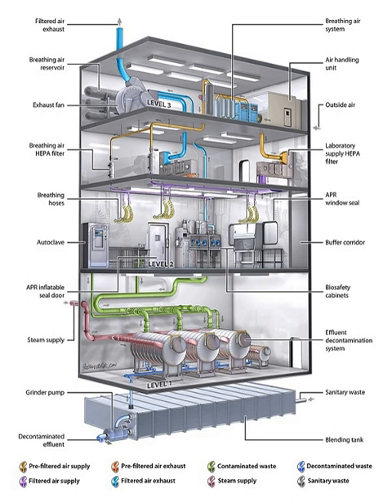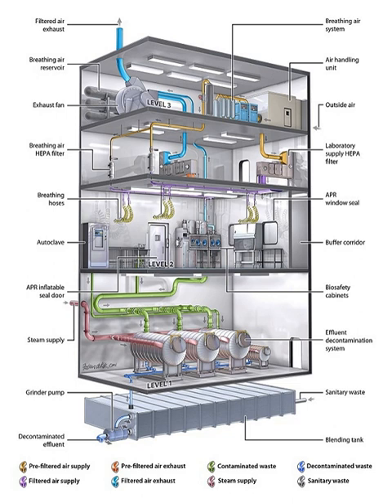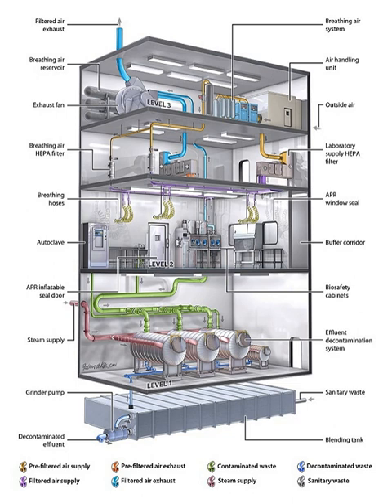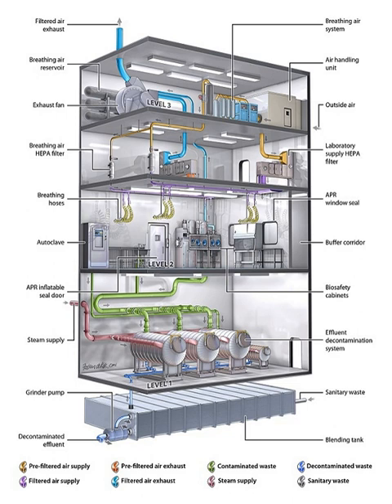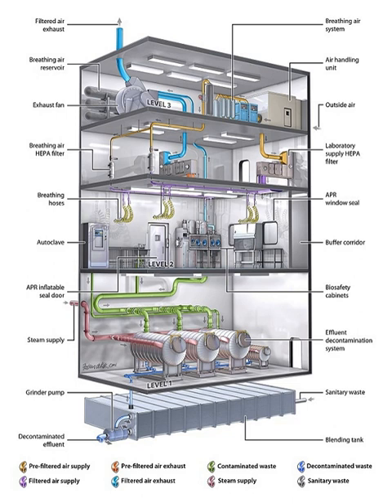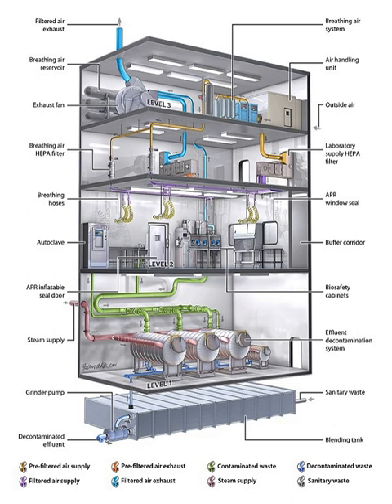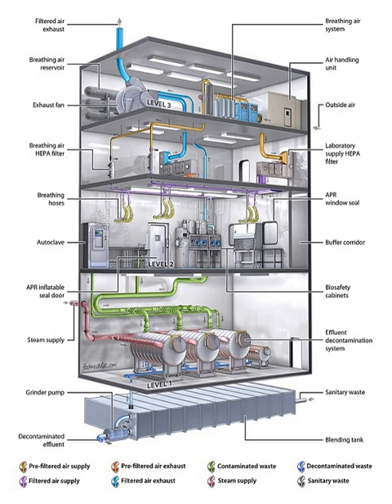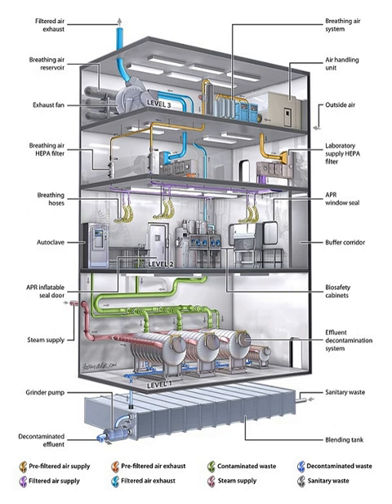Biosafety levels | Wikipedia audio article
00:01:14 1 History
00:03:42 2 Levels
00:03:50 2.1 Biosafety level 1
00:05:34 2.2 Biosafety level 2
00:06:54 2.3 Biosafety level 3
00:09:34 2.4 Biosafety level 4
00:12:46 2.4.1 BSL-4 facilities for extraterrestrial samples
00:14:58 3 List of BSL-4 facilities
00:15:44 4 Safety concerns
00:16:52 5 See also

- Socrates

SUMMARY
A biosafety level is a set of biocontainment precautions required to isolate dangerous biological agents in an enclosed laboratory facility. The levels of containment range from the lowest biosafety level 1 (BSL-1) to the highest at level 4 (BSL-4). In the United States, the Centers for Disease Control and Prevention (CDC) have specified these levels. In the European Union, the same biosafety levels are defined in a directive. In Canada the four levels are known as Containment Levels. Facilities with these designations are also sometimes given as P1 through P4 (for Pathogen or Protection level), as in the term "P3 laboratory".
At the lowest level of biosafety, precautions may consist of regular hand-washing and minimal protective equipment. At higher biosafety levels, precautions may include airflow systems, multiple containment rooms, sealed containers, positive pressure personnel suits, established protocols for all procedures, extensive personnel training, and high levels of security to control access to the facility.